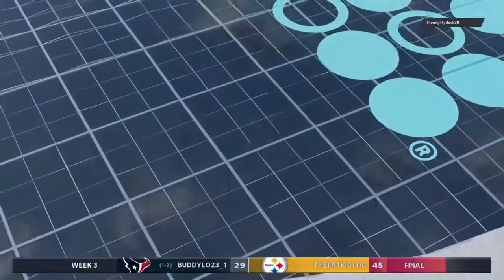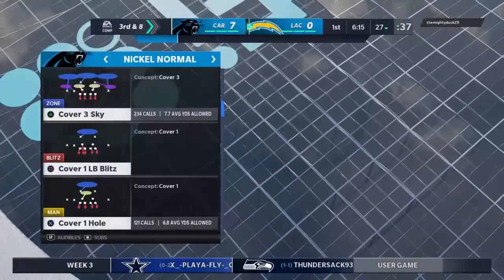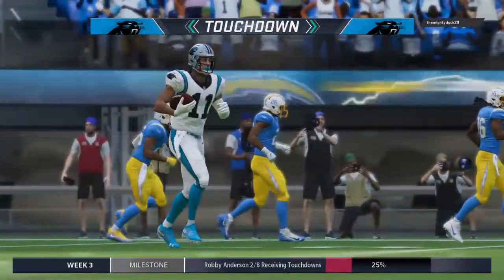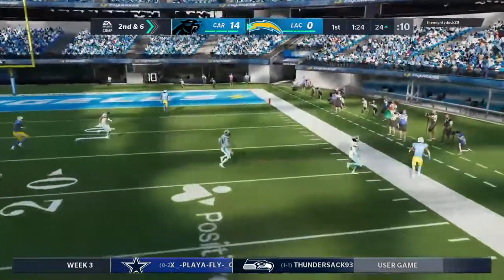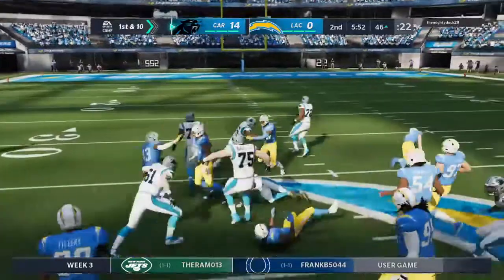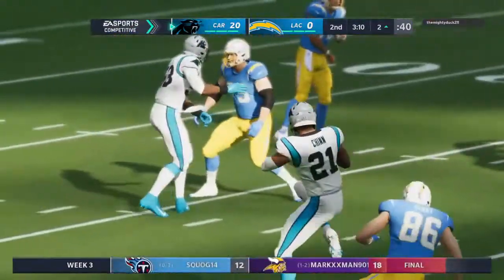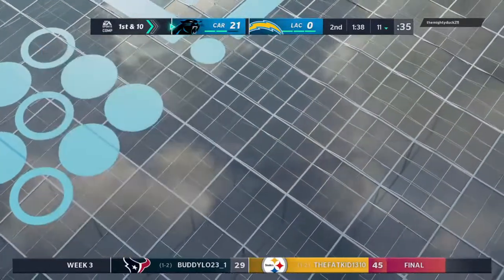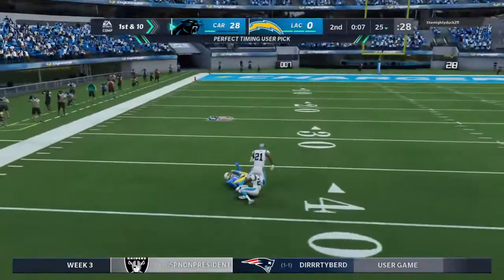fredo_B593's Live PS4 Broadcast